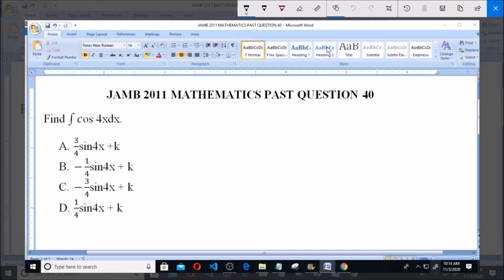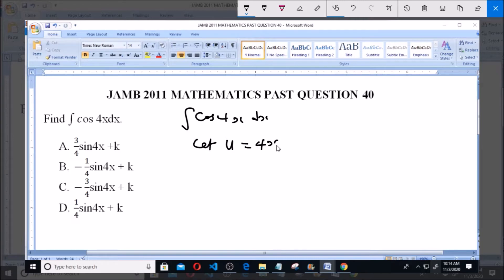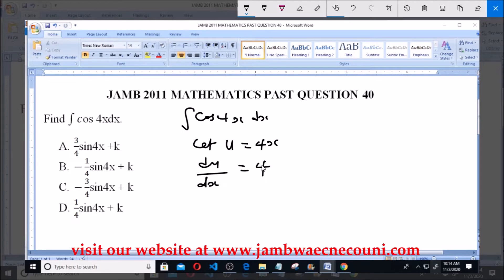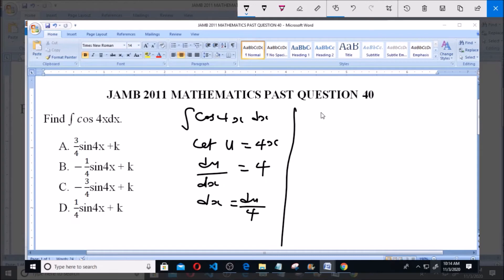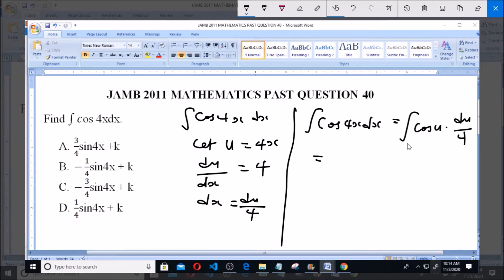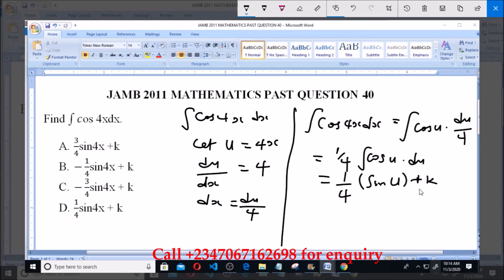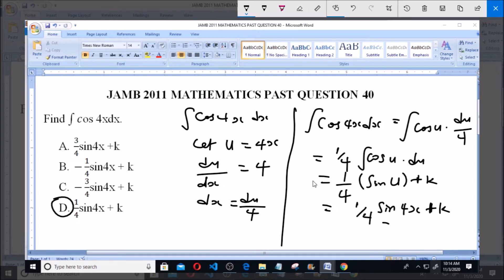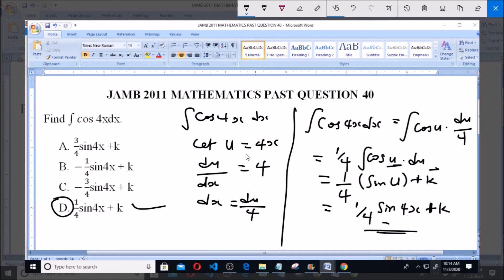JAMB 2011 MATHEMATICS PAST QUESTION 40 Integration